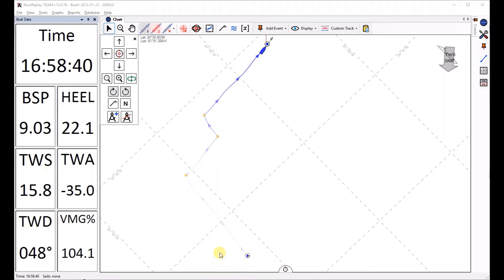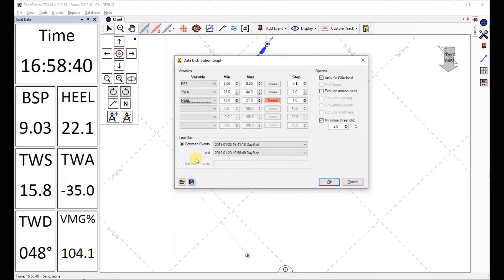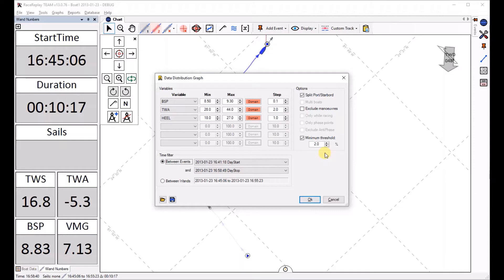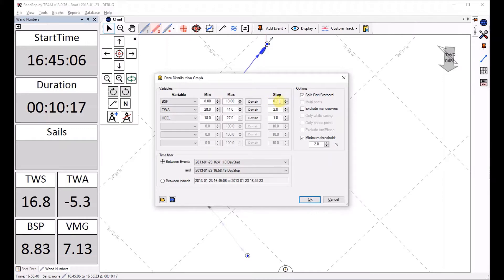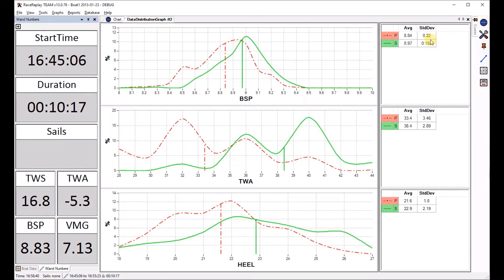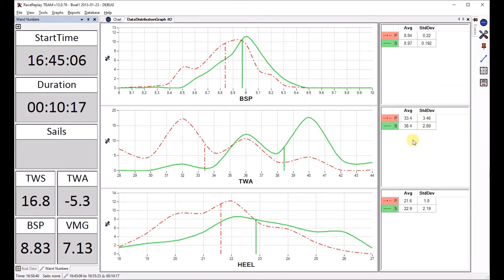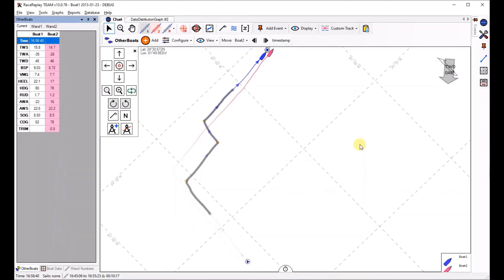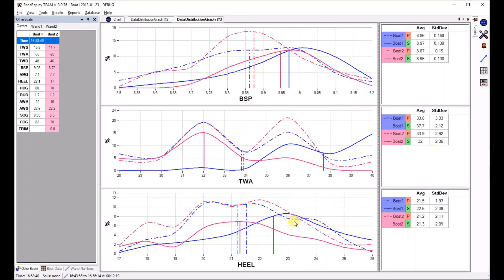RaceReplay v13.0.76: Data Distribution Graphs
New feature in RaceReplay, graph the frequency of occurence of values. This can be interesting to deduct information about stability. Eg: is a boat trying to maintain constant boat speed by adjusting heading, or is it trying to keep a more constant course adjusting the sails. Which is faster when?